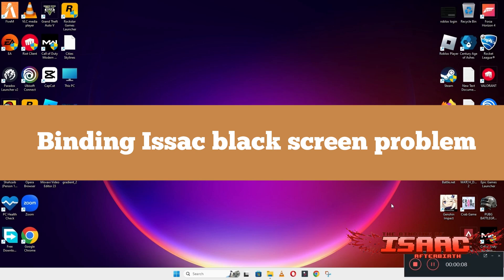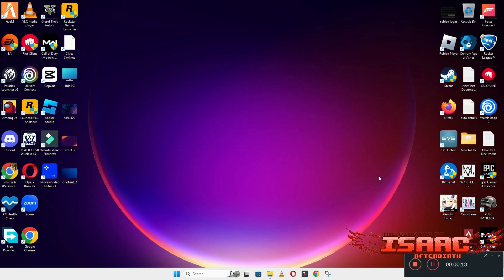How to Fix Binding of Isaac Black Screen ISSUE | 2023 Easy Fix